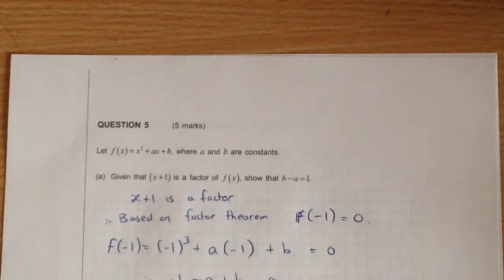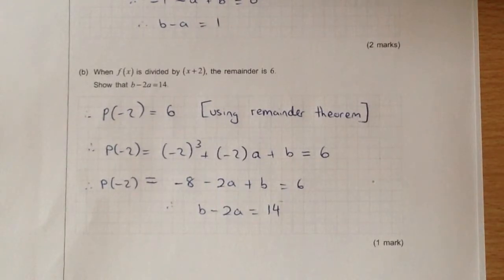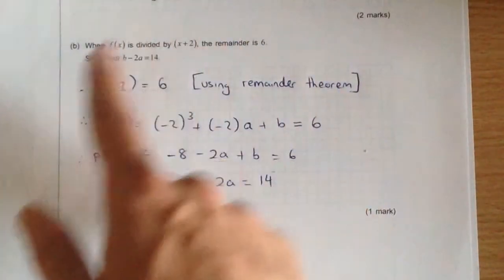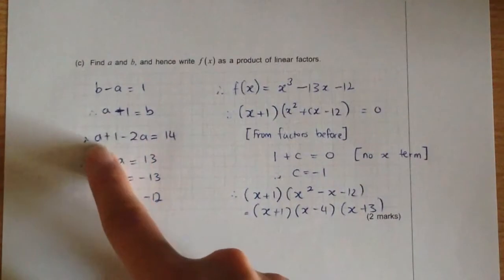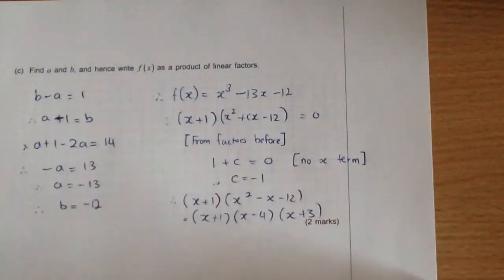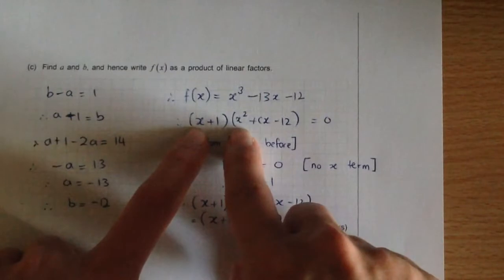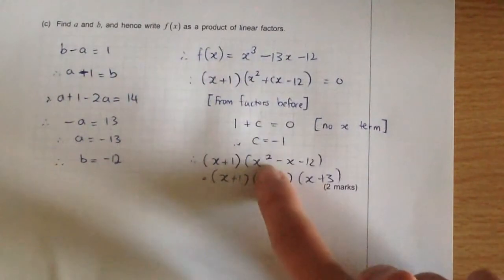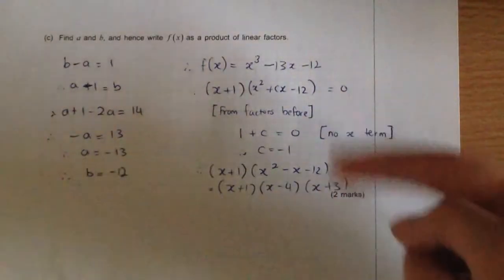Specialist Mathematics 2012 SACE Exam Q5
A look at how to apply the factor and remainder theorem to find some linear factors for a cubic polynomial.